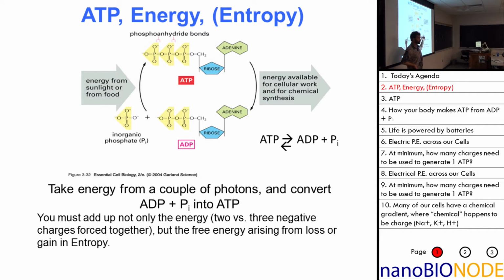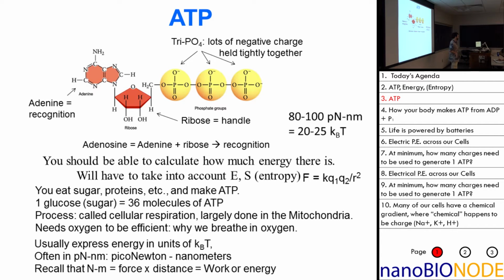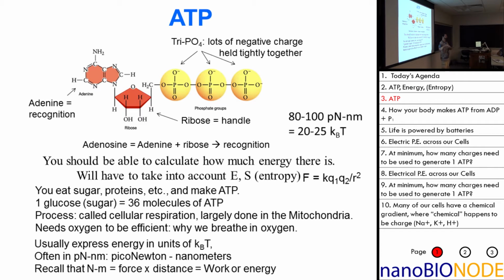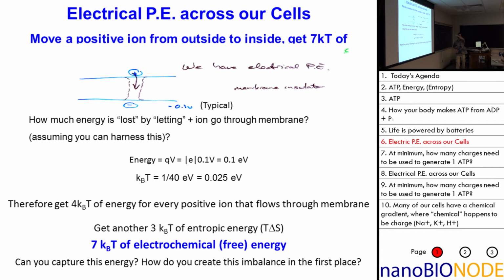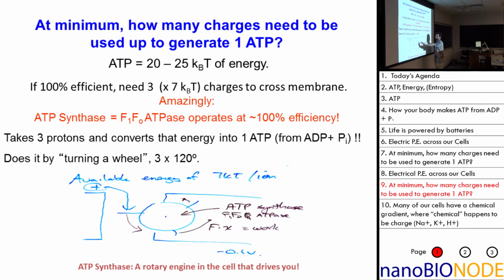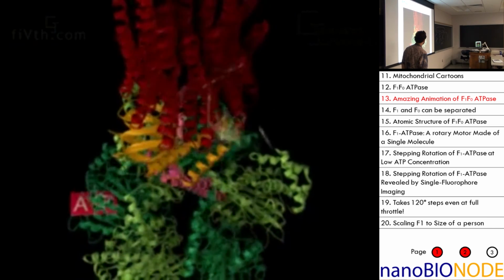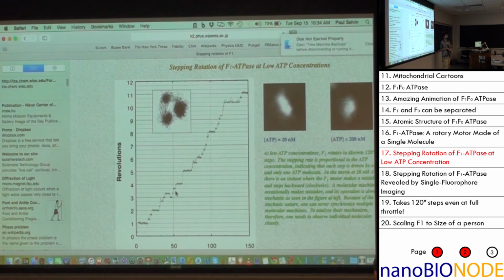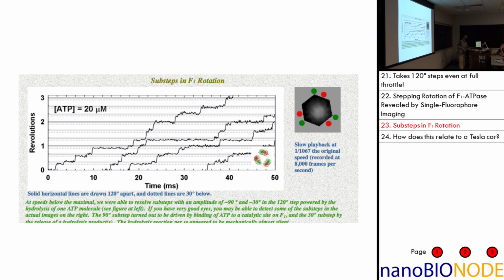Biophysics 401 Lecture 5: How to make and use ATP